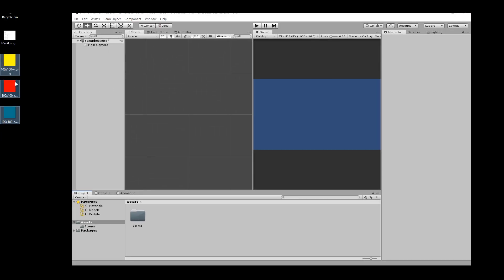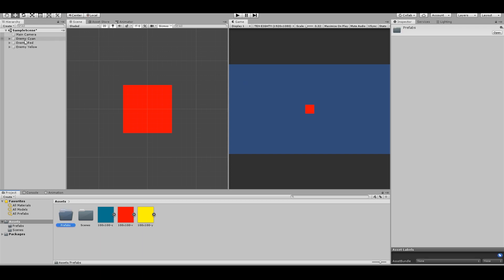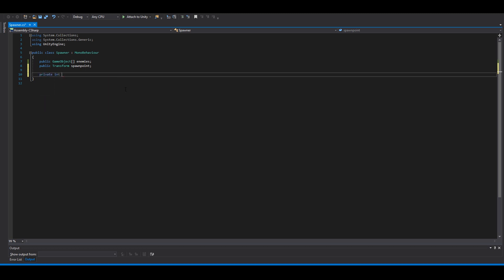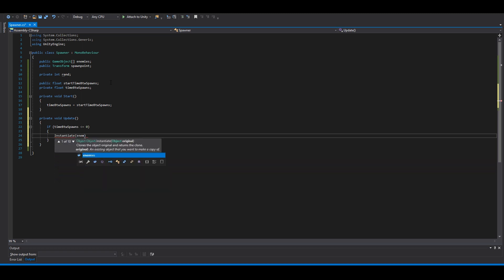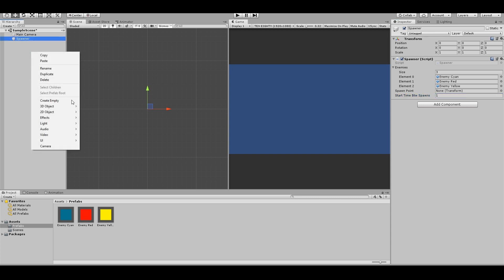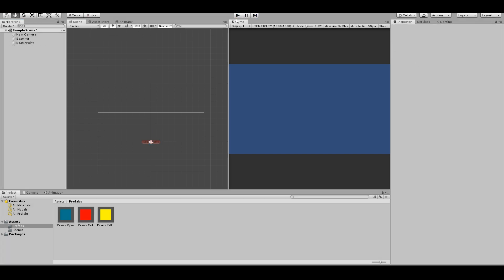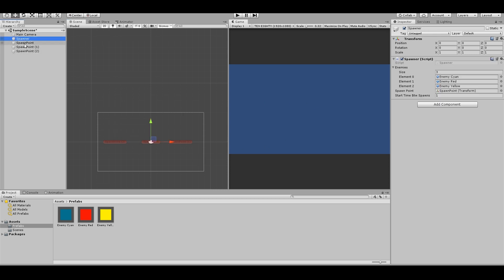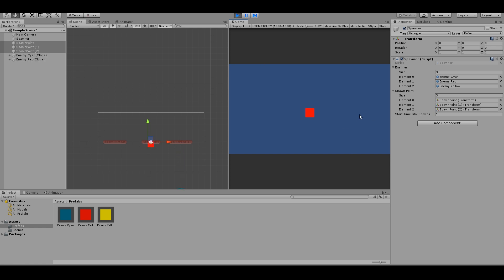Random Enemy Spawner - Unity 2D Tutorial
In this video I will show you how easy it is to spawn random enemies at random positions. So get your enemies ready to spawn randomly where ever you want. Hope it help you out.